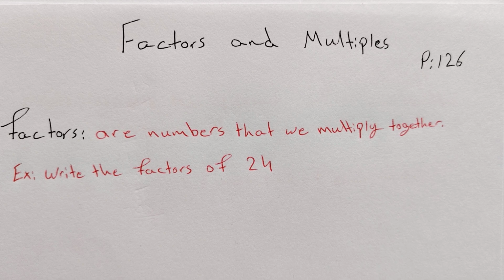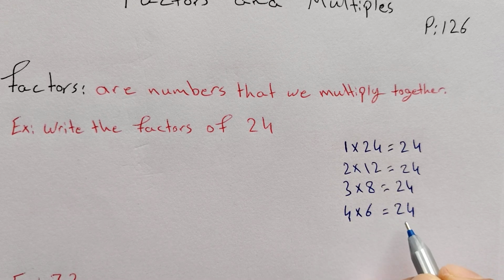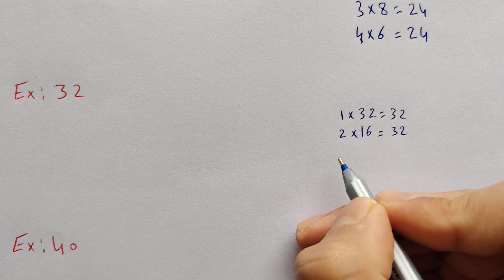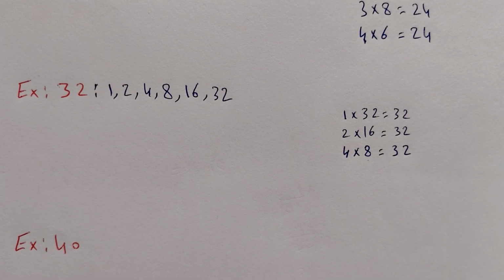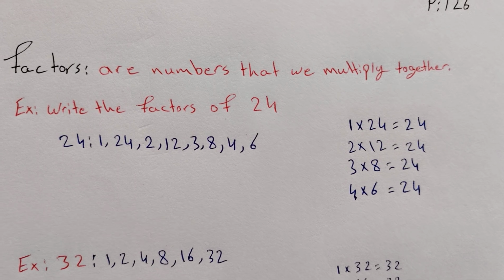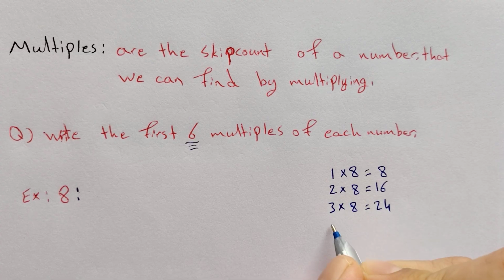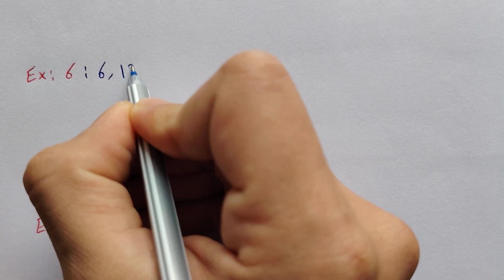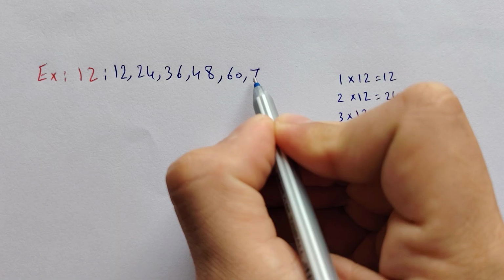Factors and Multiples, Grade 4, Chapter 7